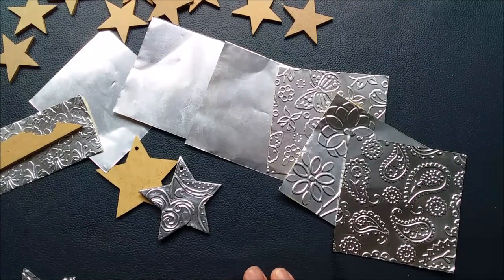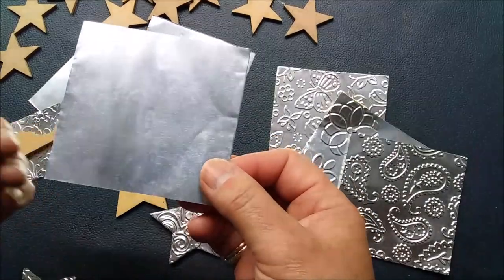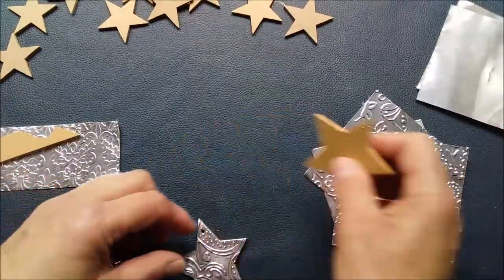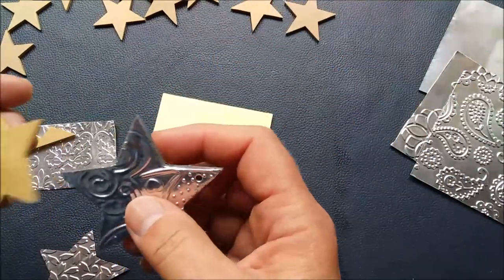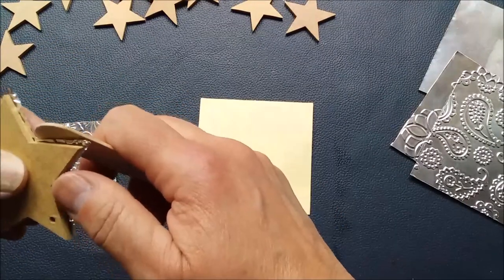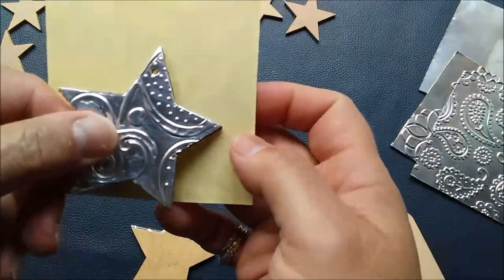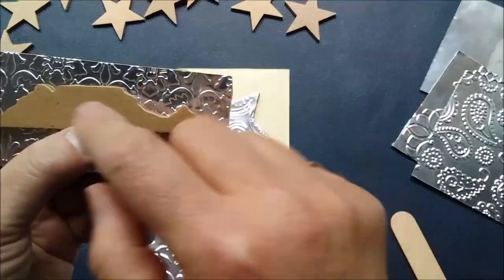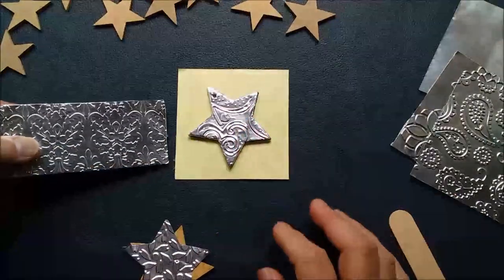How to create Embossed Metal Stars at home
Quick and easy stars or other wooden shapes for gift tags and decorations.